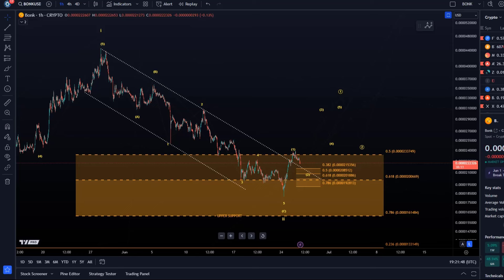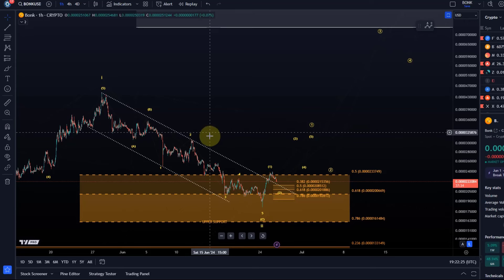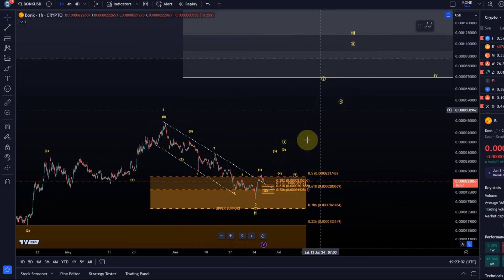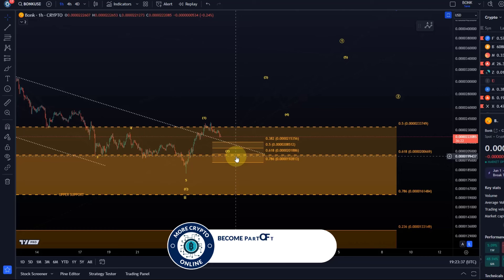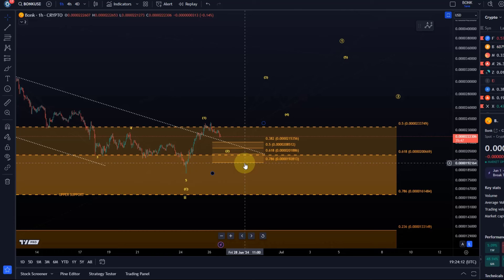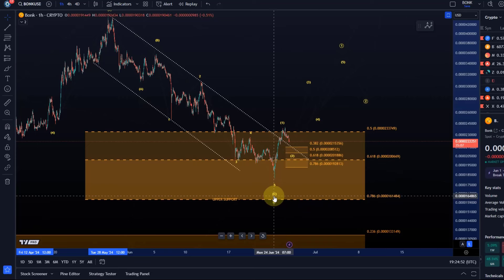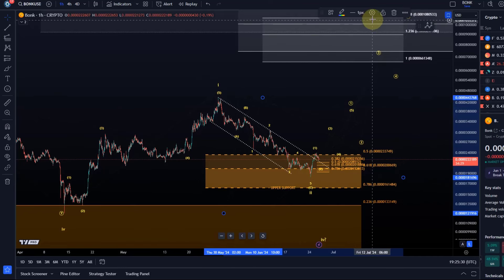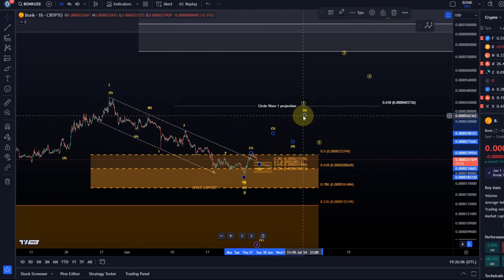Bonk Cryptocurrency Price News Today - Technical Analysis Update! Elliott Wave Price Prediction!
👉 Trade on Coinbase:
Receive $10 in BTC (see terms on website):

👉 Trade on Kucoin:
Receive a 20% fee discount:

👉 Trade with Trading212:
Receive shares worth up to $100: